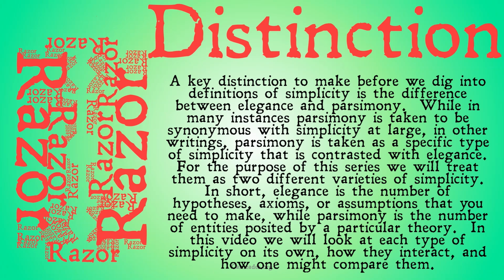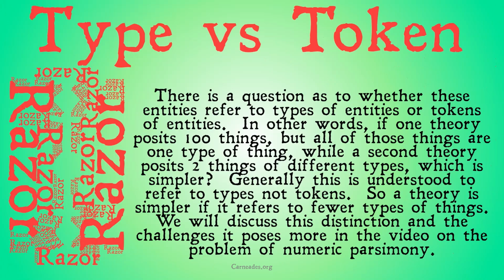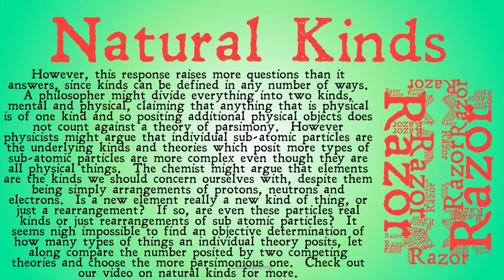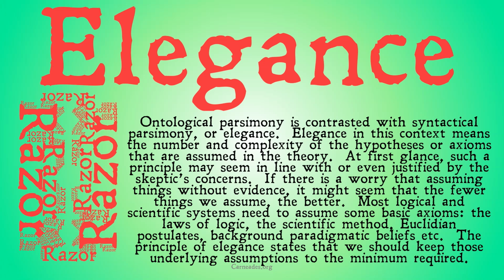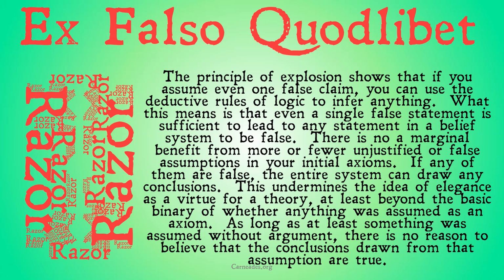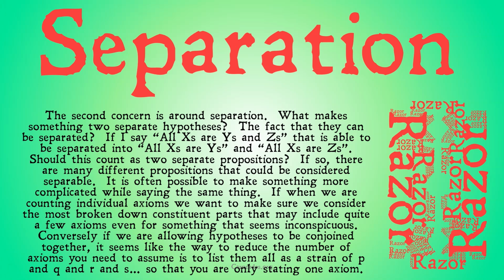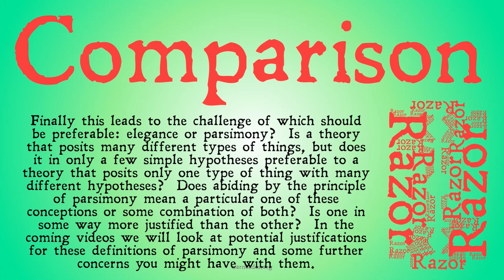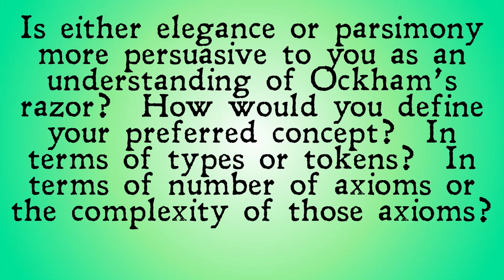Elegance vs Parsimony (Philosophical Distinction)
An explanation of the difference between elegance and parsimony and the different versions of Occam's Razor that can be described based on each.

Sponsors: NBA_Ruby, Antybodi, Federico Galvão, Mike Gloudemans, Andy Capone, Andreas Froestl, The Jack Bancroft, Jakey, Andrew Sullivan, Eugene SY, Tyler James, Antoinemp1, Dennis Sexton, Joao Sa, Joshua Furman, SirSpammenot Multitude, Ploney, Avatar, Diéssica, GhostlyYorick, Hendrick McDonald, horace chan, Will DeRousse, Star Gazer, Paul Linkogle, Julian Seidl, Doǧan Çetin, Thomas Kristic, Panos Tsivi, Jesse Willette and Daniel West.

Information for this video gathered from The Stanford Encyclopedia of Philosophy, The Internet Encyclopedia of Philosophy, The Cambridge Dictionary of Philosophy, The Oxford Dictionary of Philosophy, The Oxford Companion to Philosophy, The Routledge Encyclopedia of Philosophy, The Collier-MacMillan Encyclopedia of Philosophy, the Dictionary of Continental Philosophy, and more! (Philosophyofscience ockham)